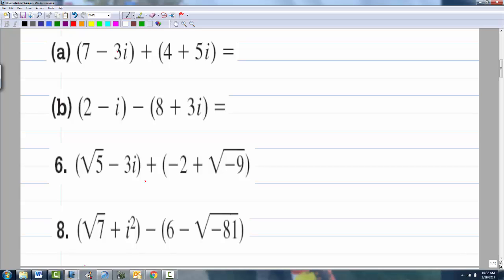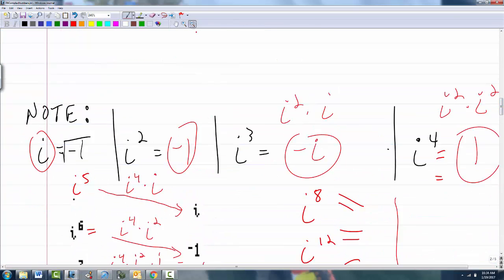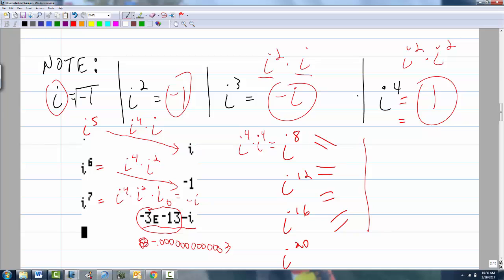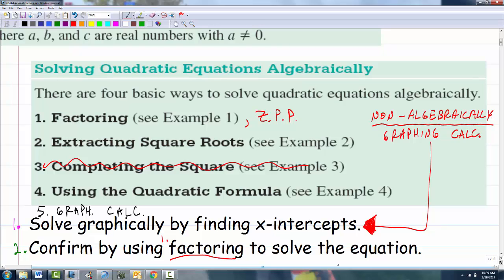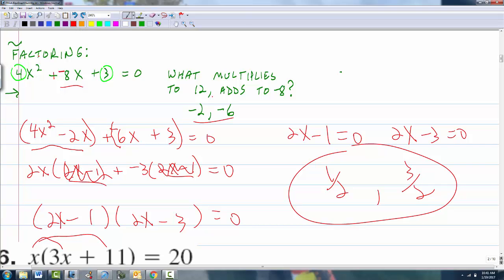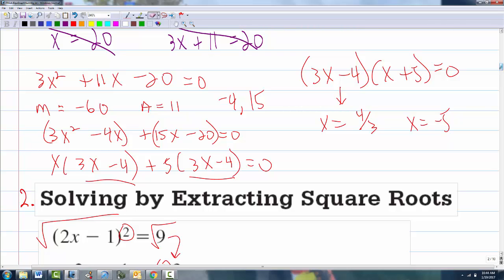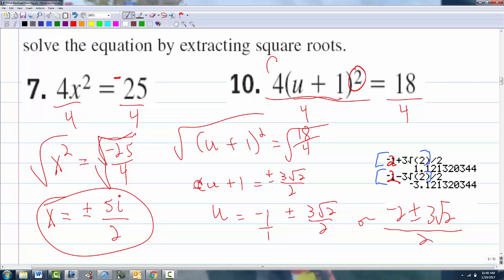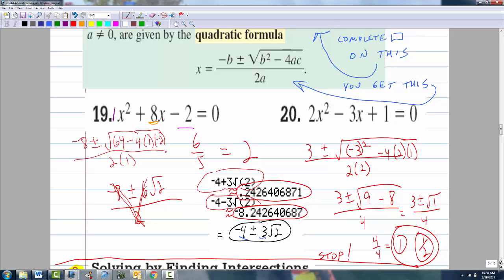p 5 p 6 Notes